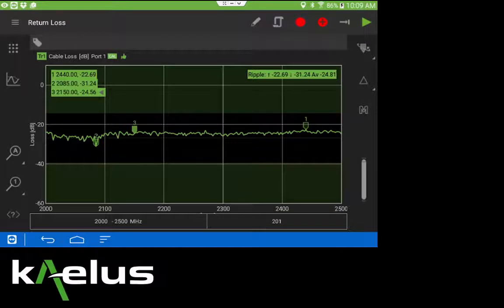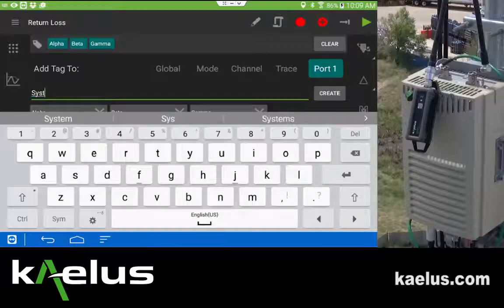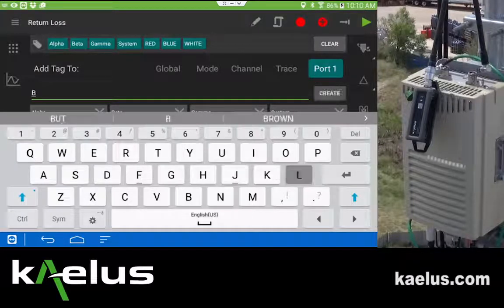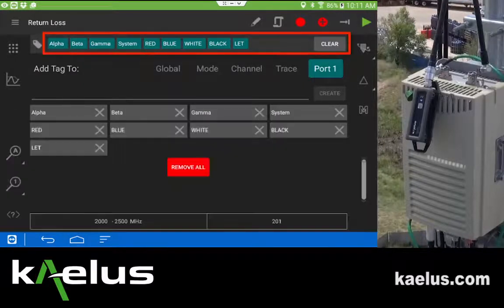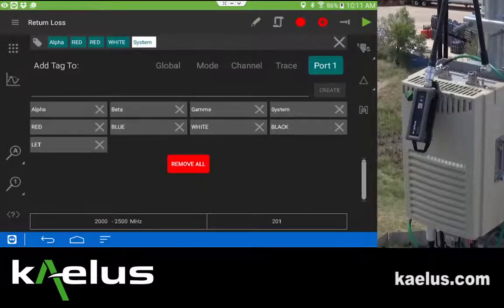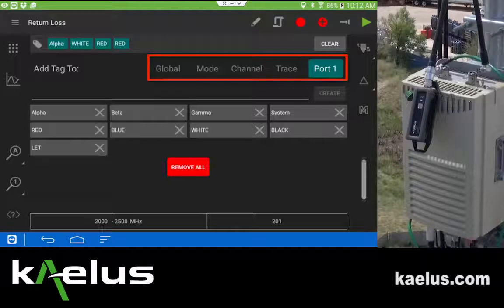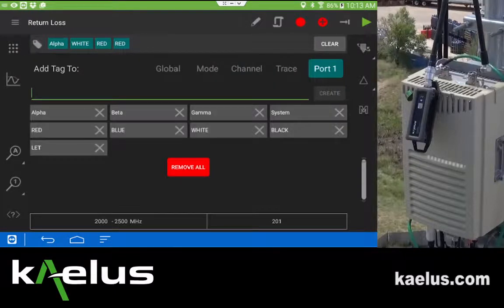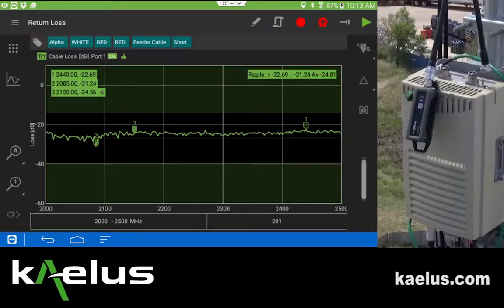Tag Creation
How to create tags for sweep testing customer reports.